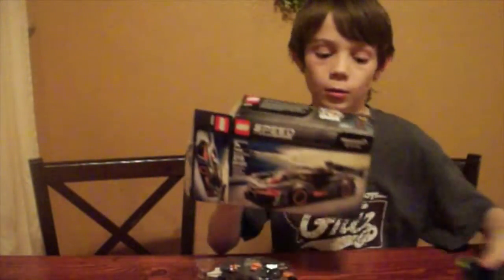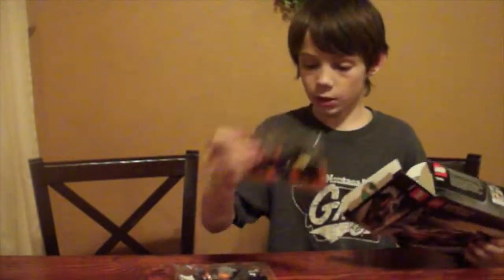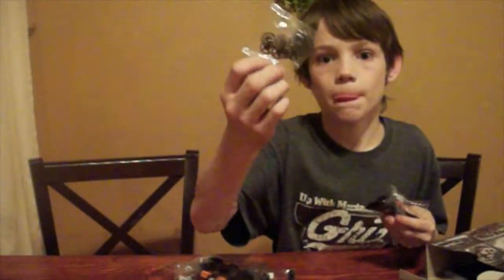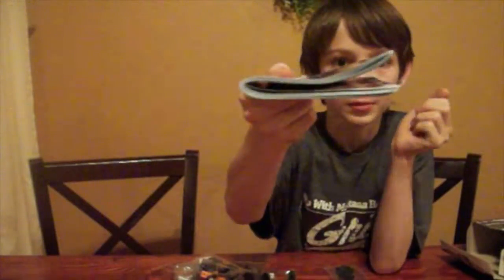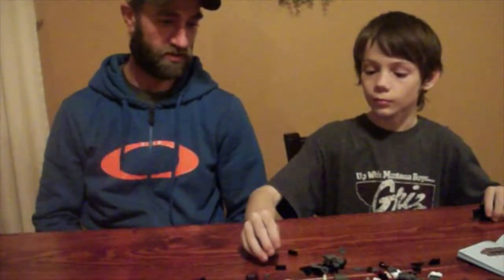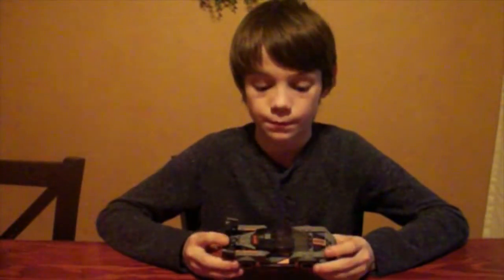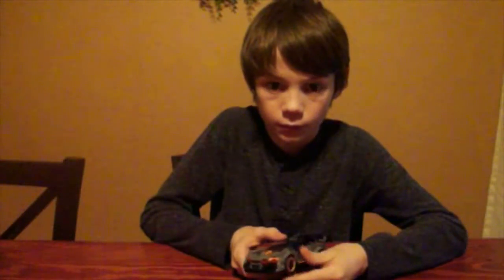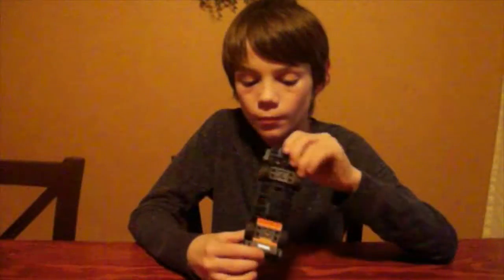Lego car kit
Hi Friends!
Thanks for stopping by! Today I am going to be building a lego car kit with my Dad.